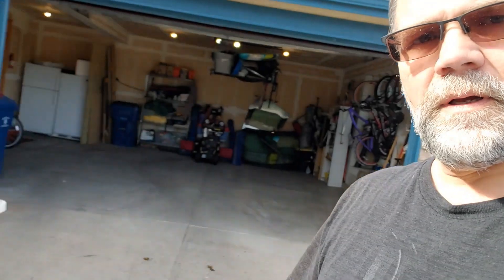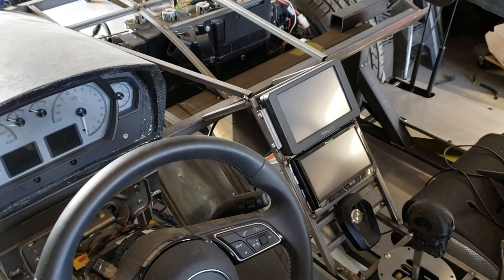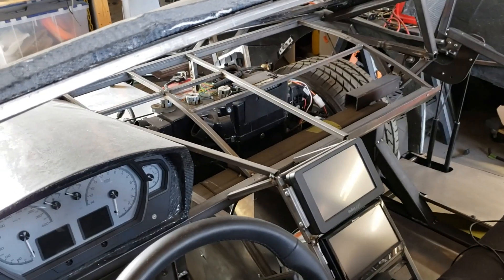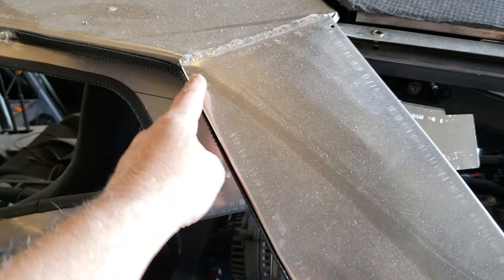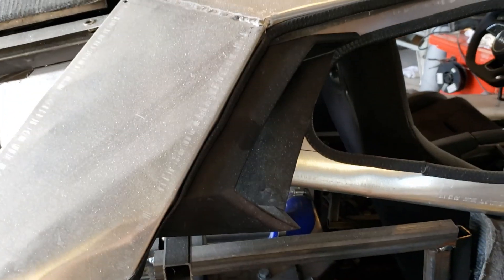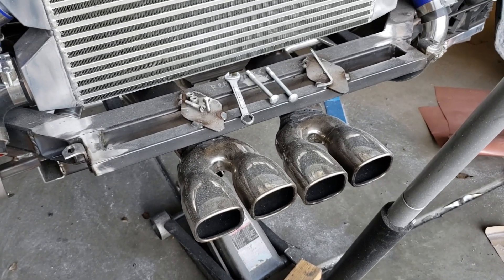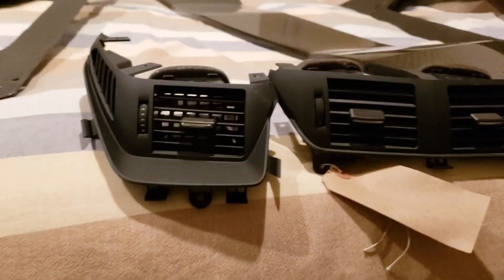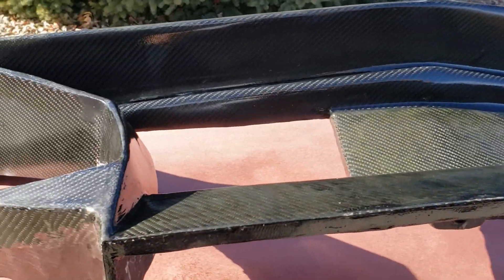3D Printed Interceptor Update 16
Next update.